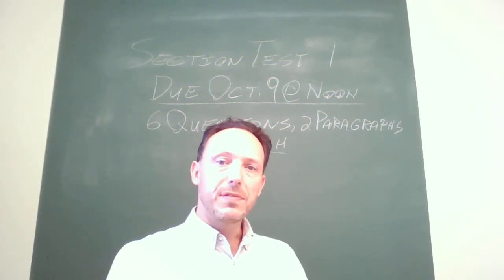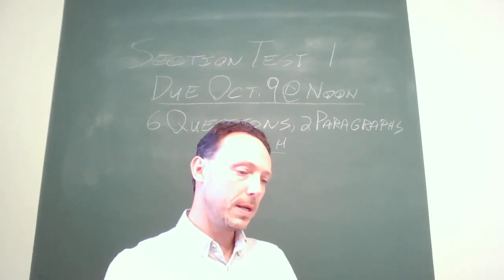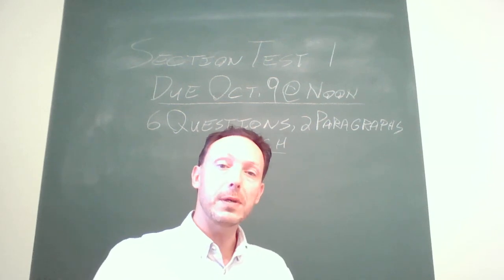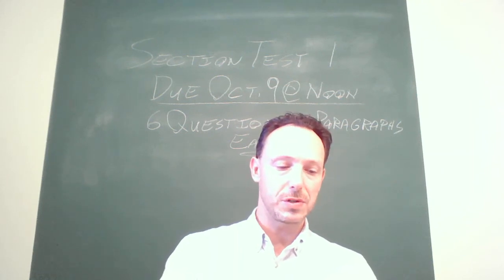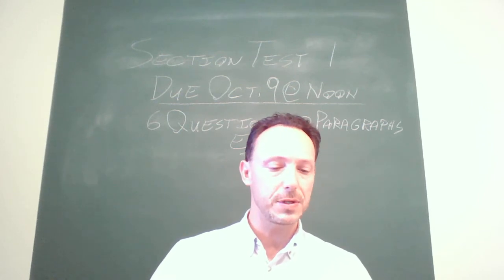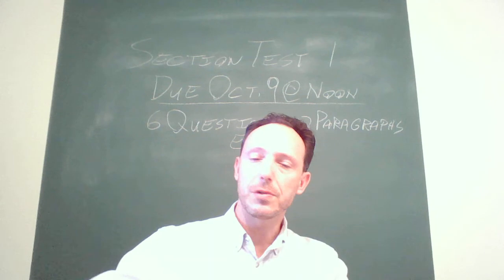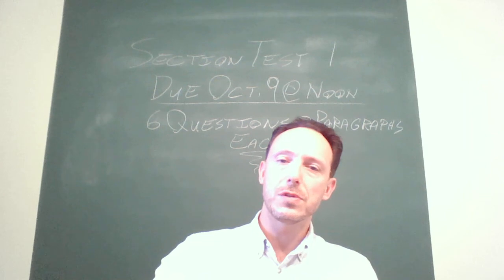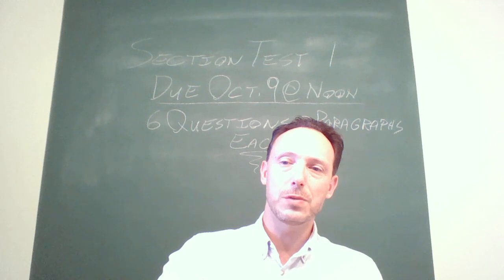PHL 1300 Section Test 1 Video